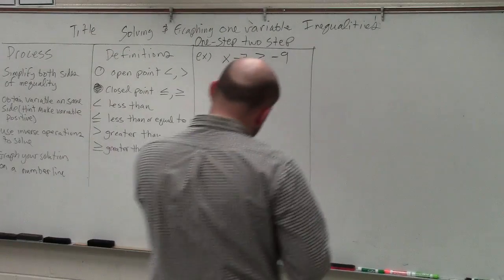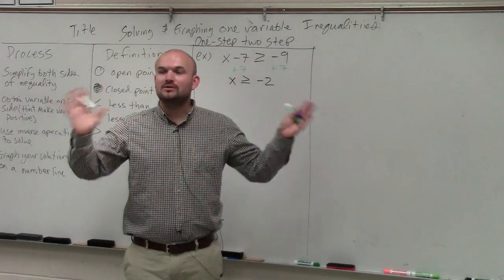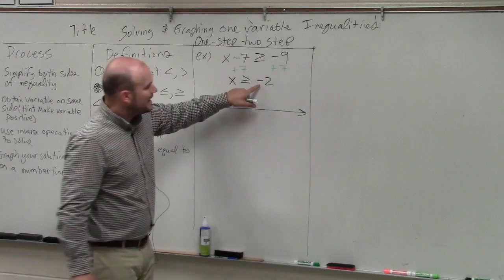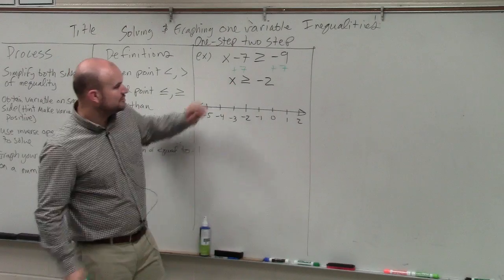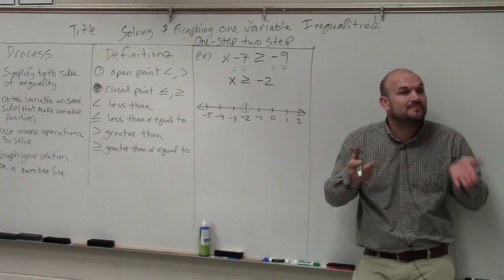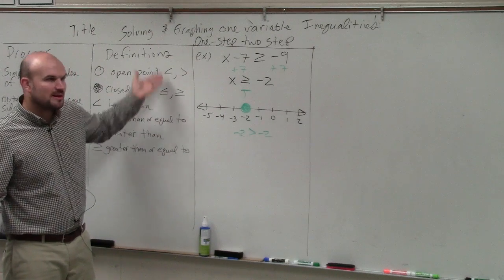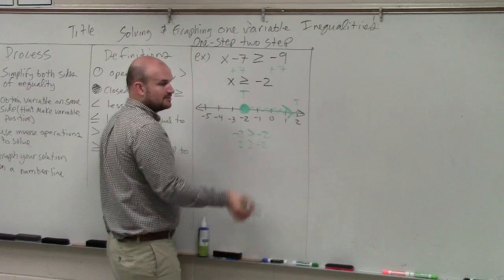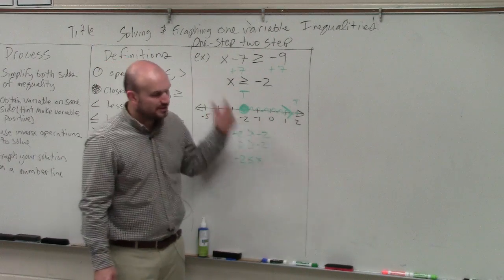Solve and graph a one variable inequality